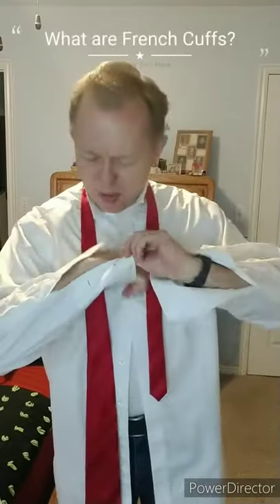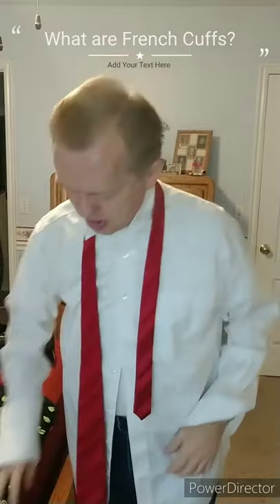What is a "French Cuff"? | My Stepdad Short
Stepdad's Links:
This is a quick explanation of what a French Cuff is and how you use it with cuff links.

I never used a shirt with a French Cuff when I was growing up, so I didn't know what they were until someone showed me.

For you boys growing up without a dad, now you will know what a French Cuff and cuff links are.